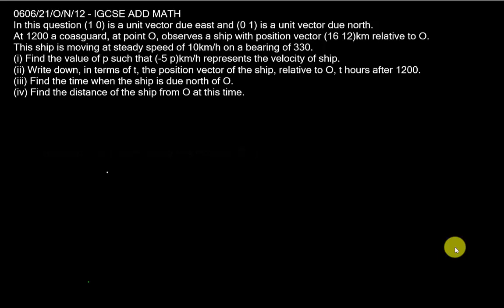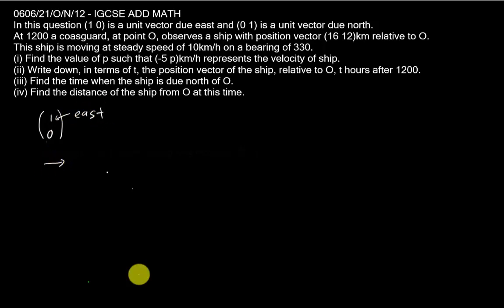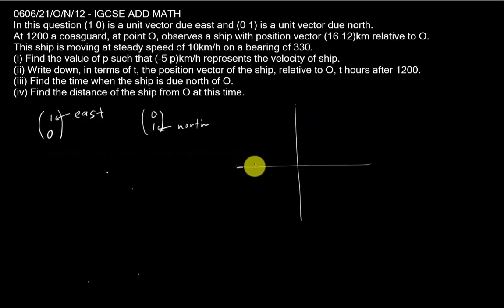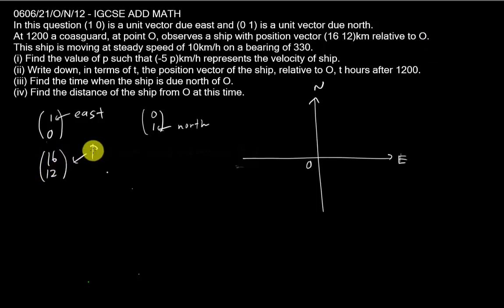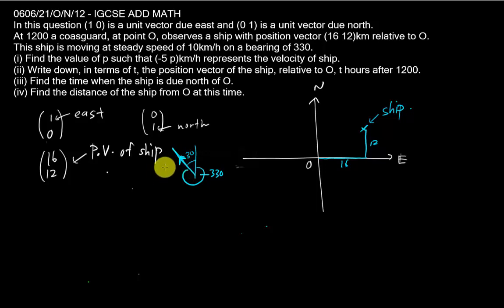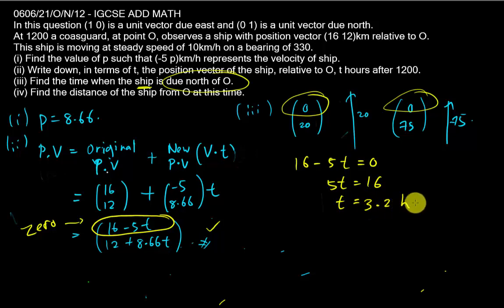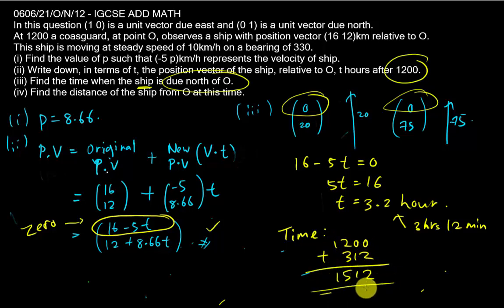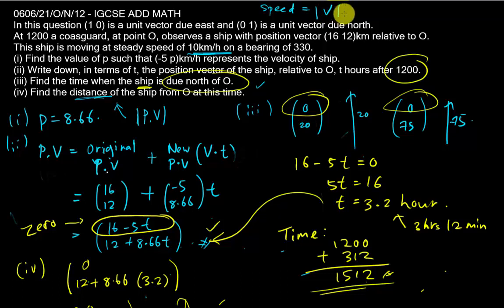IGCSE - Add Math - Relative velocity with vector 2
In this video, you will learn the method of solving relative velocity in the vector column pattern. In addition, you will also learn how to find position vector and time when the question mention it due north.
Hope you enjoy this video =) thanks